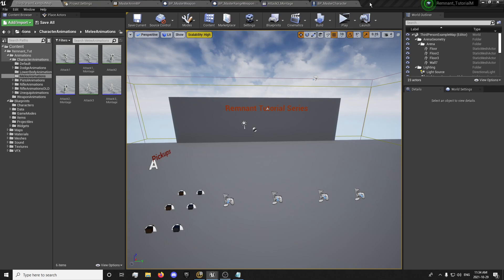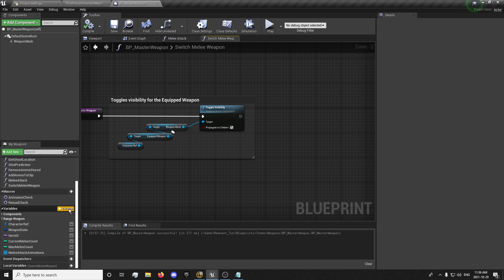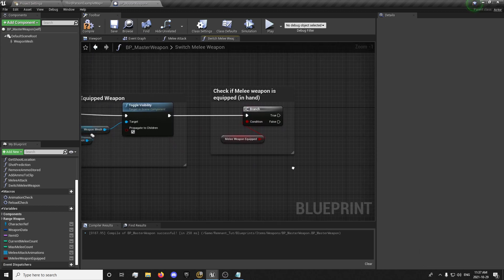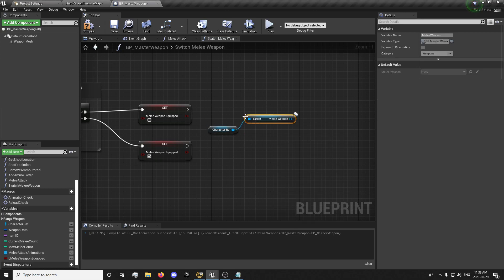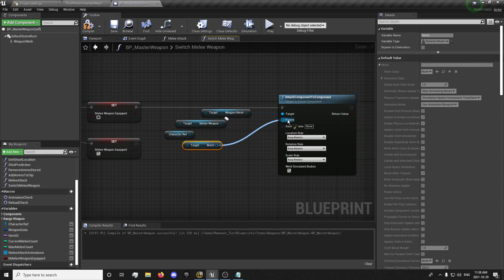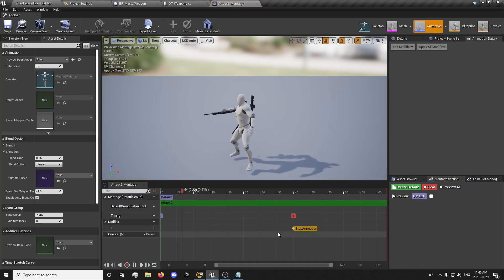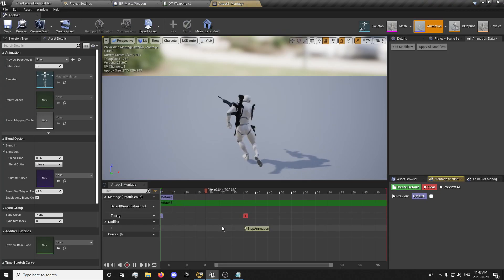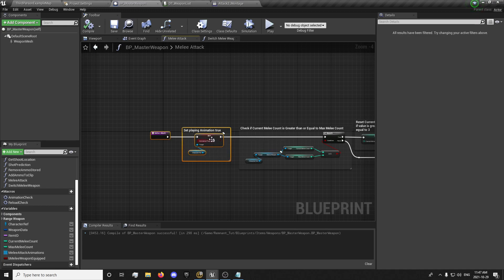Melee Combat Weapon Switch (Like Remnant) - #34: How To Make a Third Person Shooter in Unreal Engine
Melee Combat System (Like Remnant) Switch to Melee Weapon when Attacking - #34: How To Make a Third Person Shooter in Unreal Engine

Remnant is a Multiplayer Co-op Third Person Shooter Game that you can play with up to 4 people (3 other friends) at once.In this one we'll go through switching our weapons out when performing melee attacks then switching back to our guns after the combo has finished. We'll also go over two methods of switching the gun: Hiding the Mesh and Un-hide it and also Switching it to our Back and Hip Sockets.

00:00 Introduction & Showcase
01:17 Switch to Melee Weapon Function (Toggle Visibility)
08:26 Animation Notify
13:22 Final Result #1 Showcase (Toggle Weapon Visibility)
13:42 Switch to Melee Weapon Function (Attach Weapons to Sockets)
17:54 Final Results #2 Showcase (Attach Weapons to Sockets)